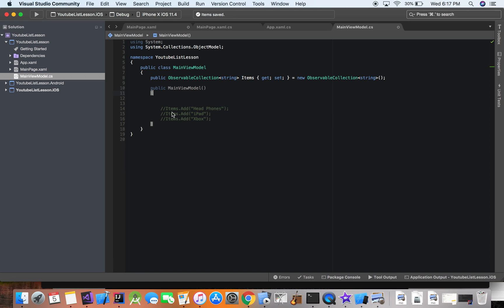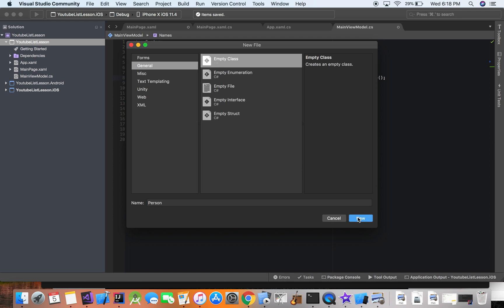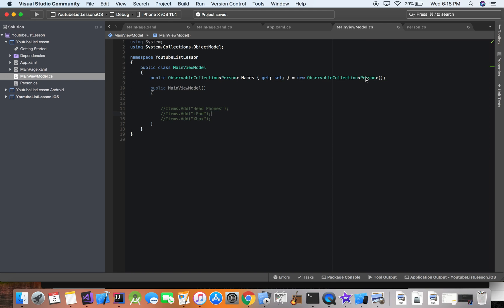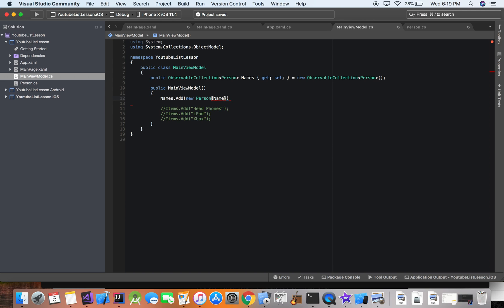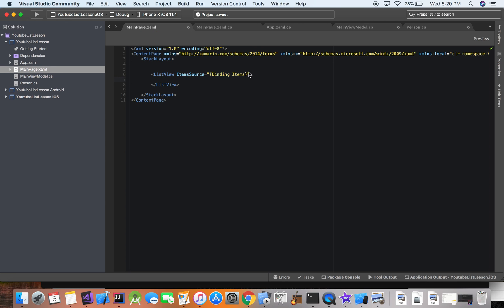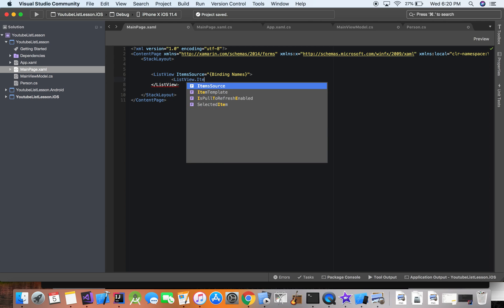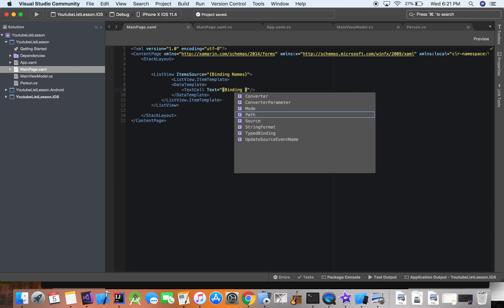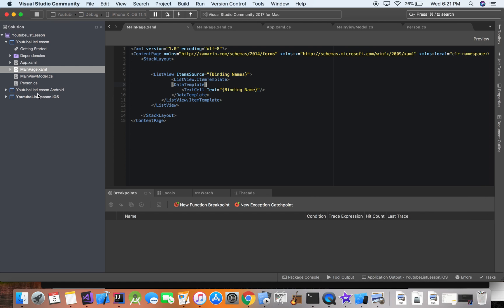Xamarin.Forms List Tutorial Part 4: Using a Model For Your Data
In this tutorial we talk about populating a list from your model.